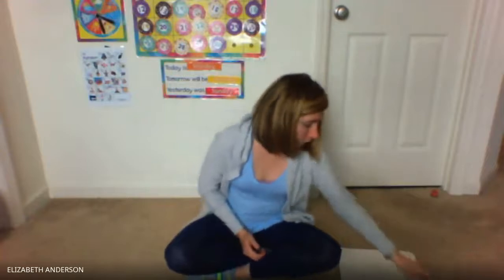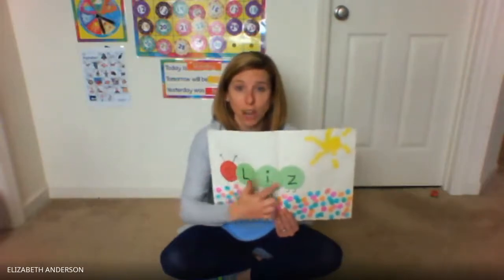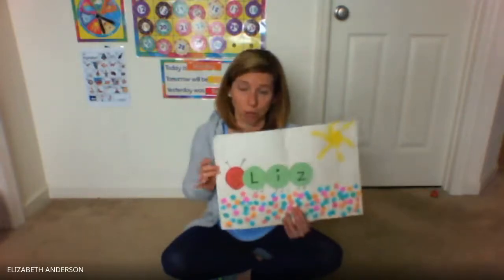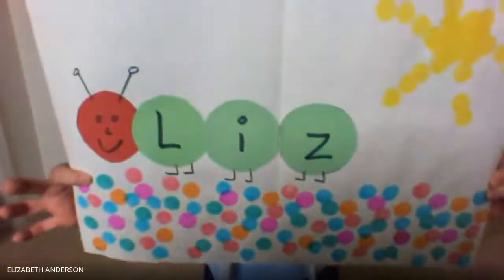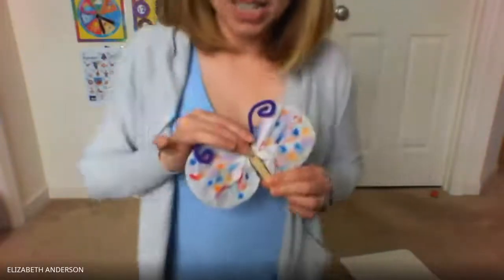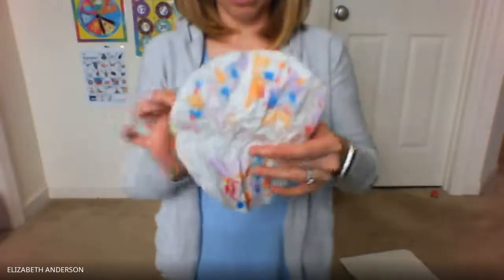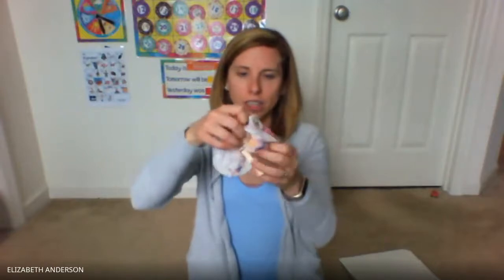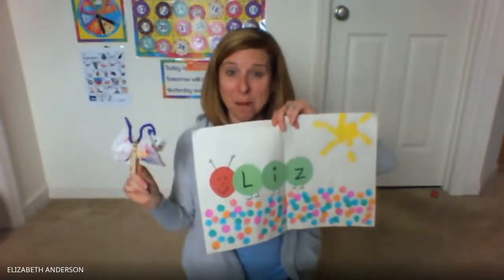Craft Time making Insect Crafts